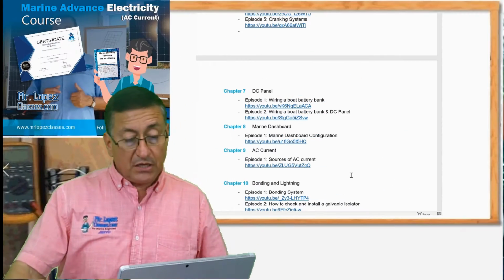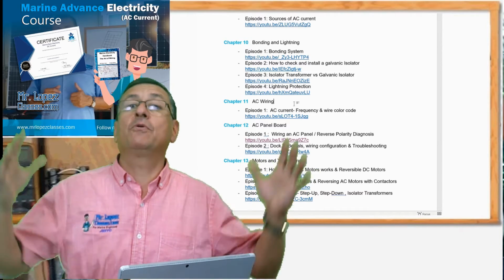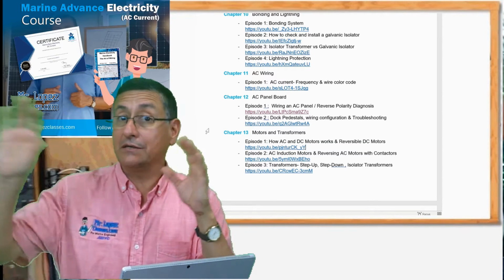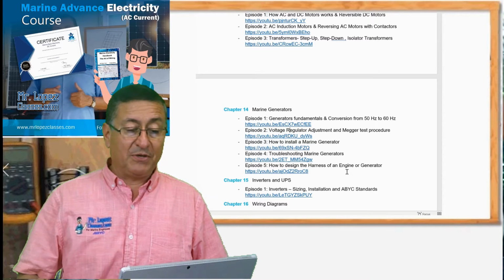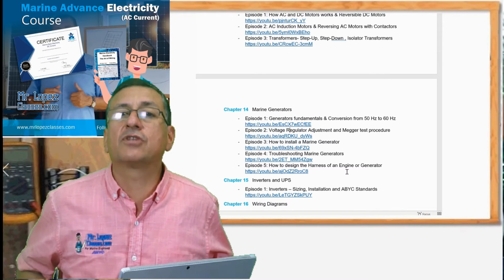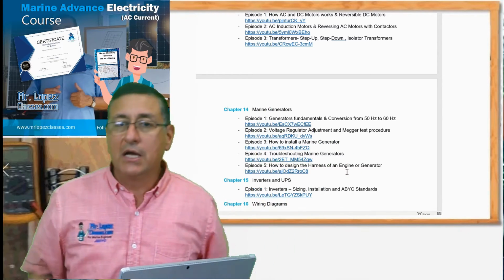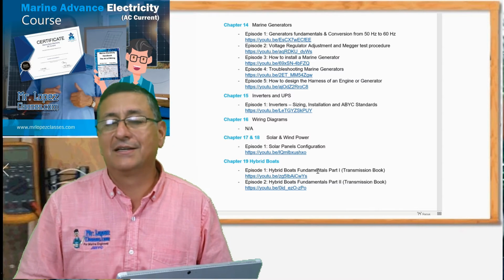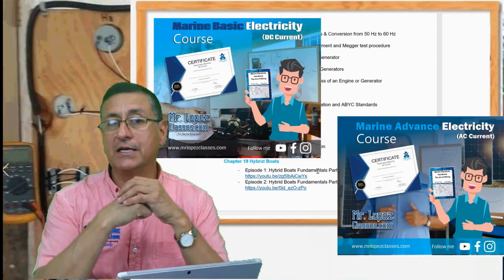Welcome to The Marine Advance Electricity Course